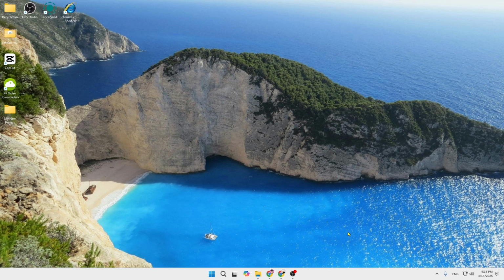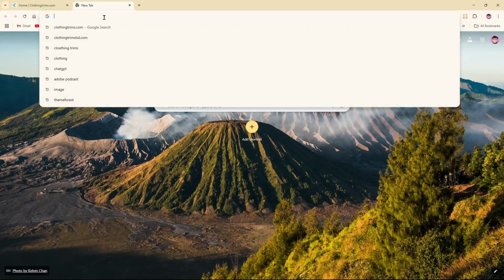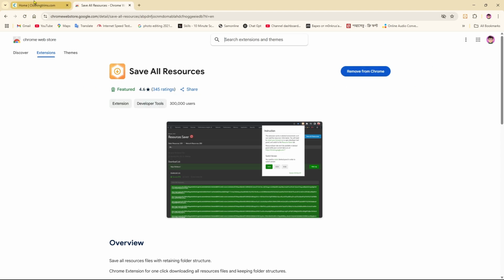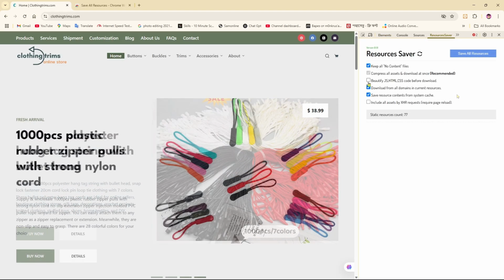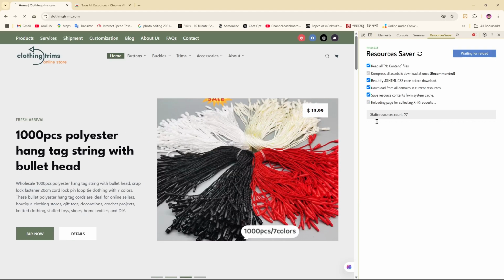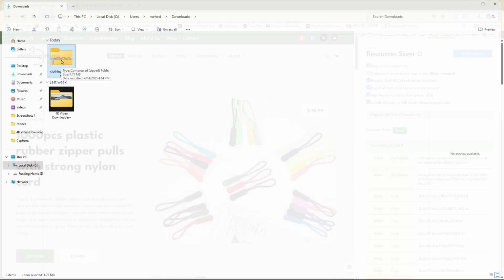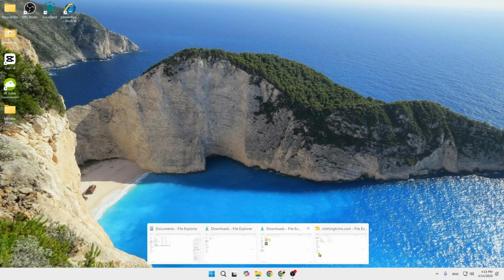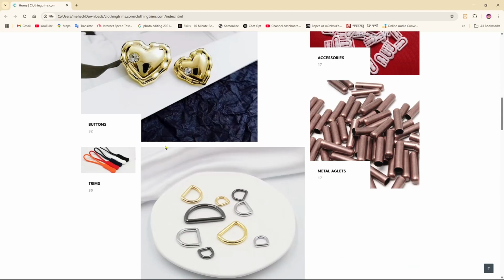How to Clone any Website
Ever visited a beautiful website and thought, “Wow, how did they design this?”
In this video, I’ll show you how to recreate a website layout using only HTML and CSS — no frameworks, no complicated tools.

✅ What You’ll Learn:

How to analyze a website structure using Inspect Element

How to recreate sections like navbar, hero, and footer

HTML + CSS tricks for layout matching

How to use VS Code for faster workflow